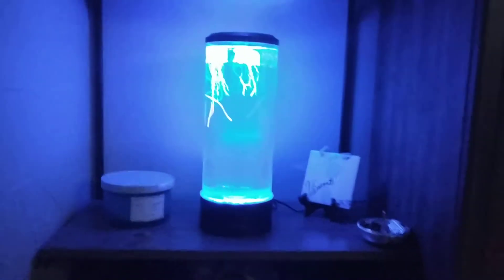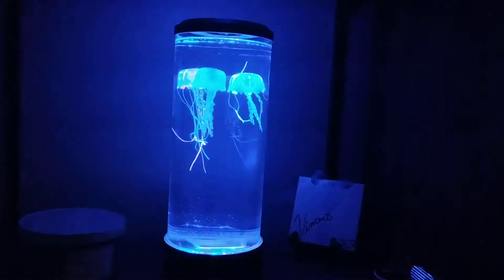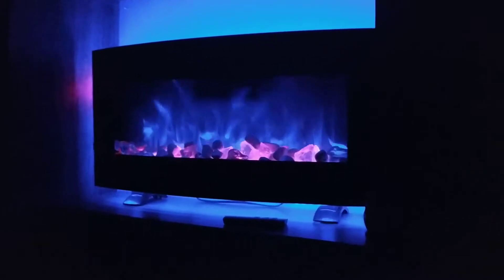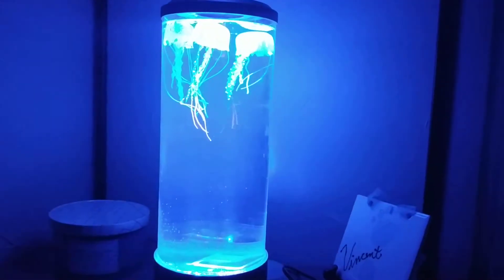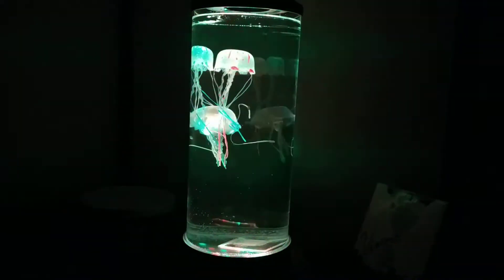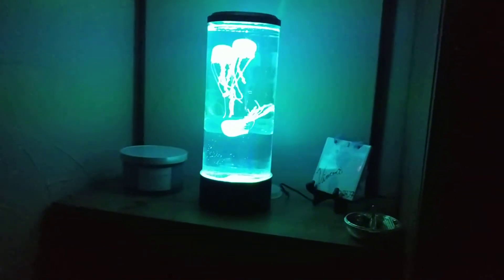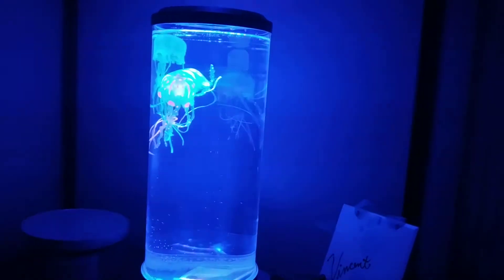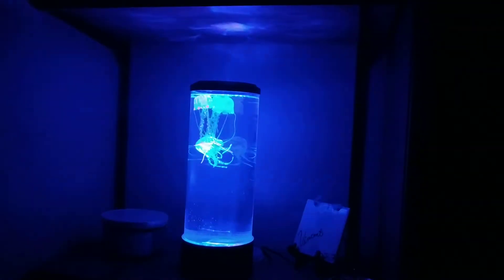Jellyfish light tank